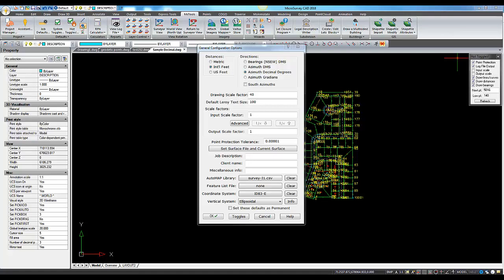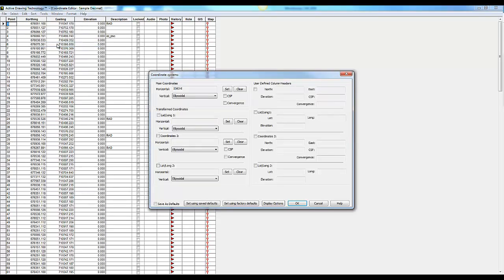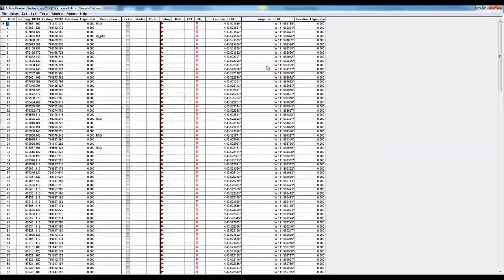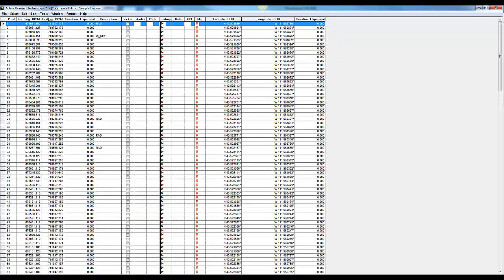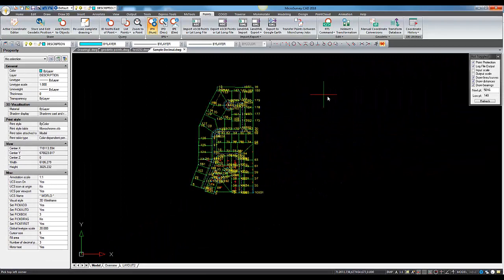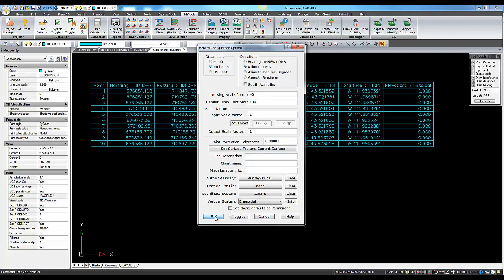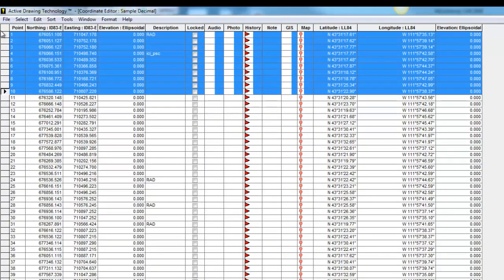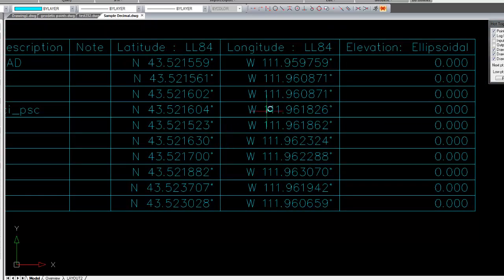Inserting a Geodetic Table into Model Space